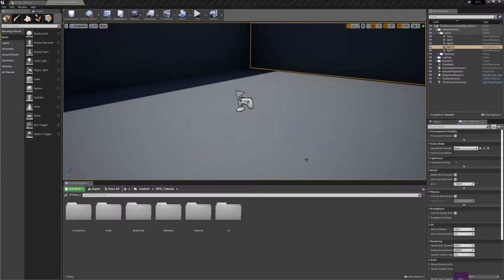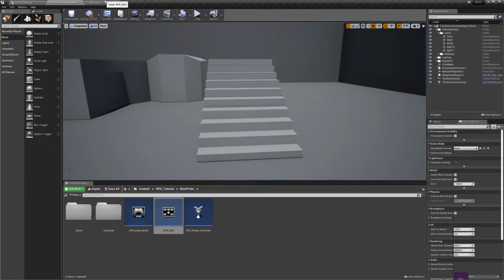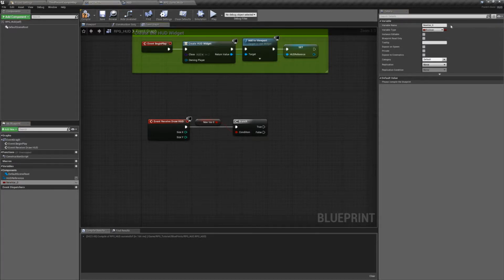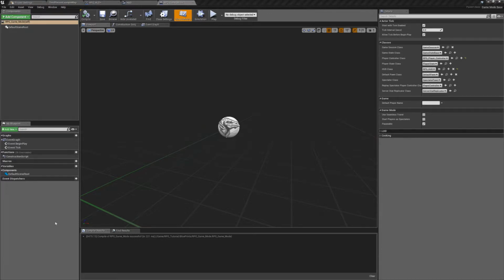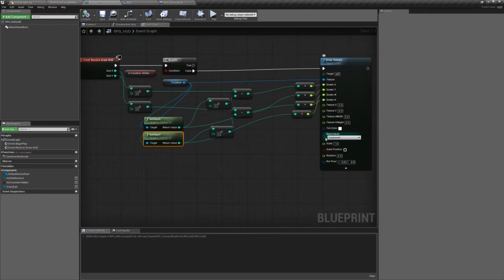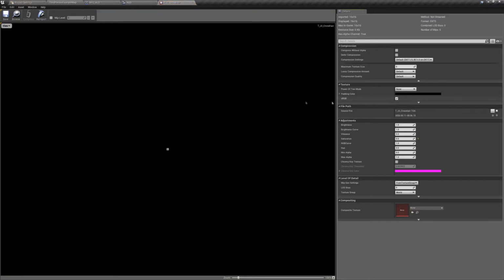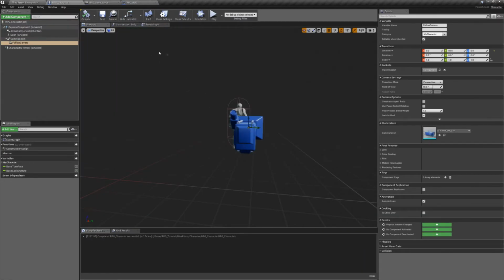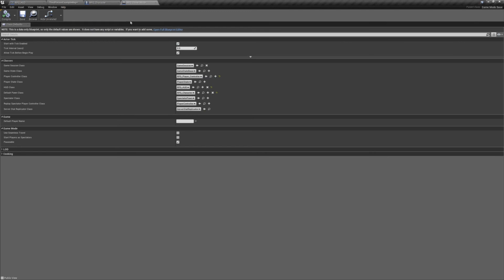GameMode and HUD #2 Creating A Role-Playing Game With Unreal Engine 4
In this episode, we set up our game mode, player controller and our HUD